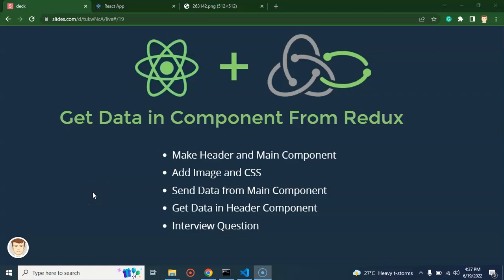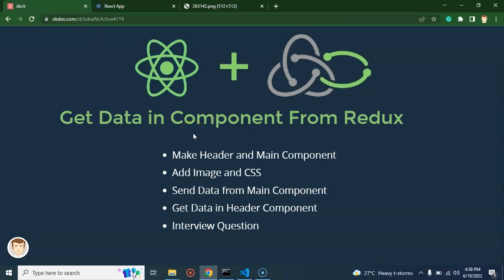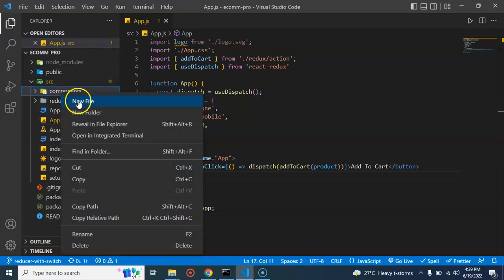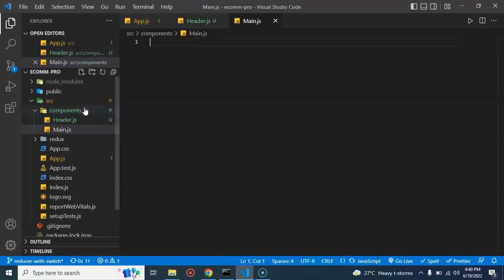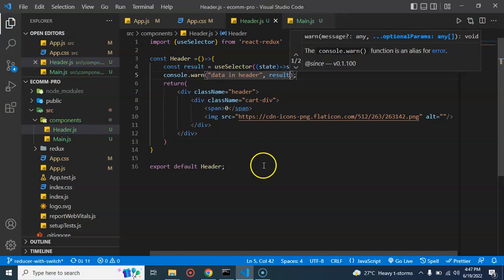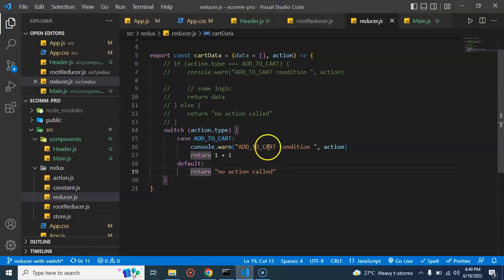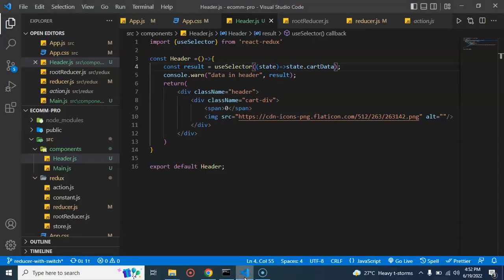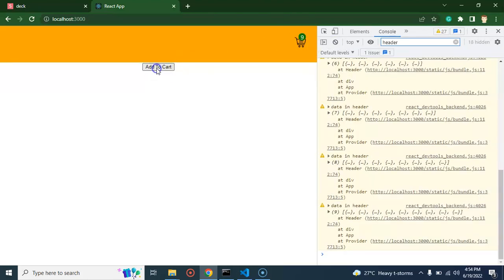React redux saga #8 Get data from redux to Component react-saga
inst id:  @code.step

Here we learn to react and redux with the saga. here we get data from the redux store to the component in the redux reducer and how to make actions, in react app of redux and saga Project. This is a complete course with a mini project and that is the. This video was made by anil Sidhu in the English Language

Why need Switch statement inside Reducer
Make Switch Statment
Check Some with Switch Statment
Interview Questions
React redux saga tutorial for beginners